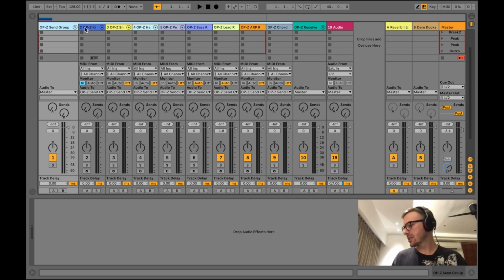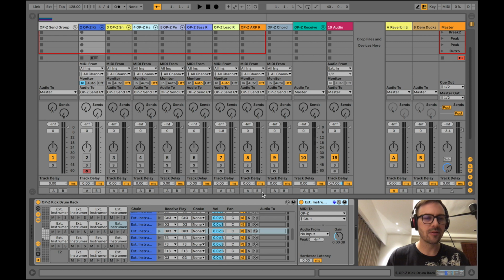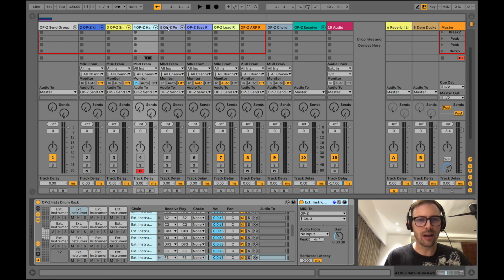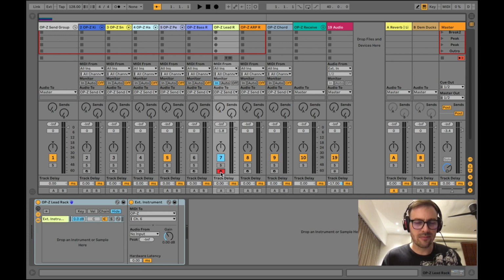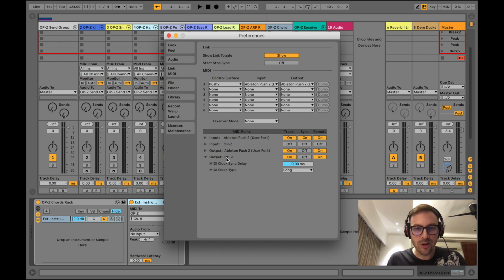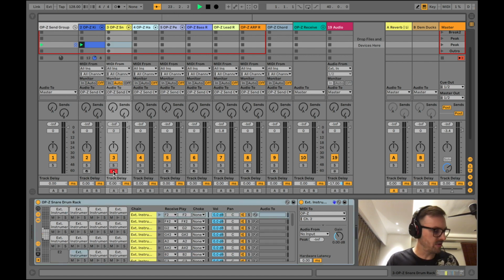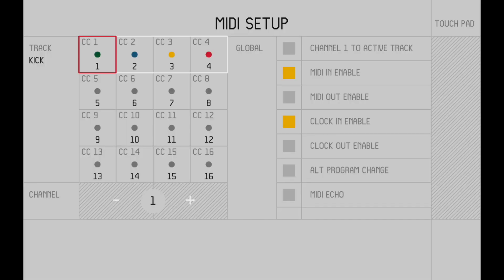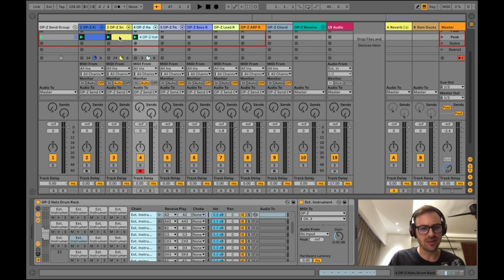Ableton Live & OP-Z - Using Ableton Push to control the OP-Z over MIDI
This is a quick explanation on how to use Ableton MIDI tracks to control individual tracks on the Teenage Engineering OP-Z.
I created a template in Ableton that has these tracks mapped out and set up so that you can use Ableton push to control the OP-Z.

Below is the link to the Ableton session file featured in the video.